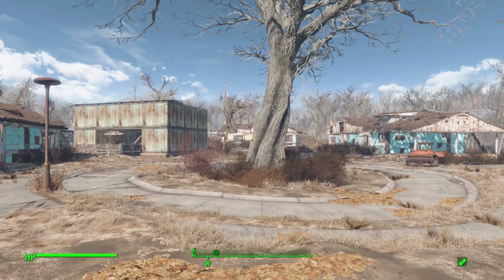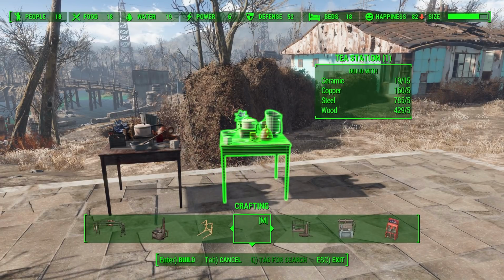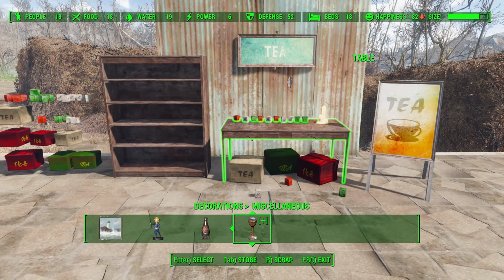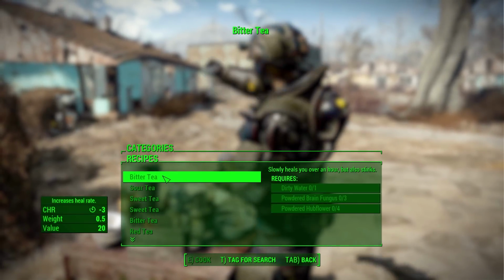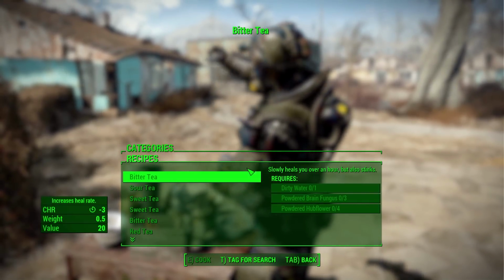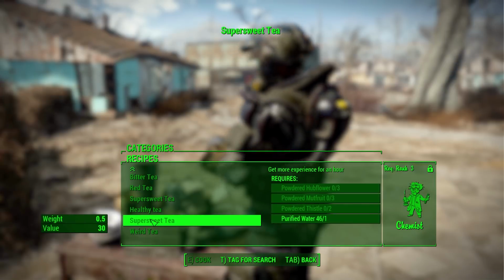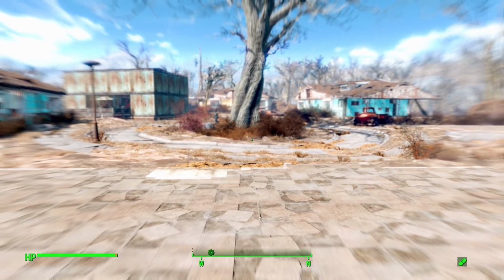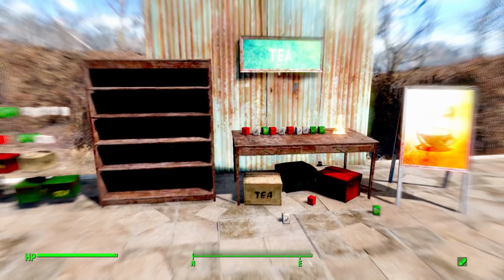Fallout 4 Mods - Tea House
In this episode I mess around with the Tea House mod which adds into the game a new crafting system for making tea as a non-violent profession to take on in fallout 4.